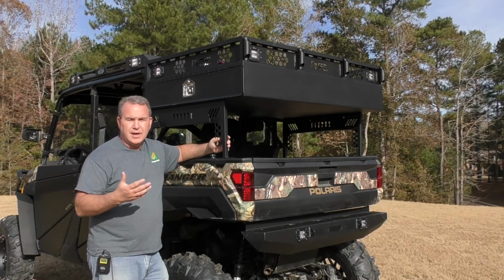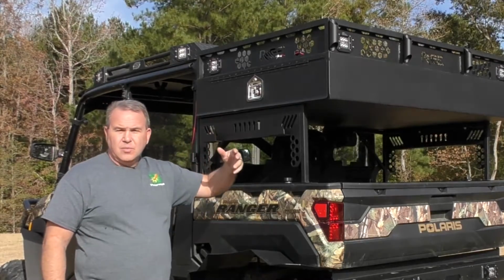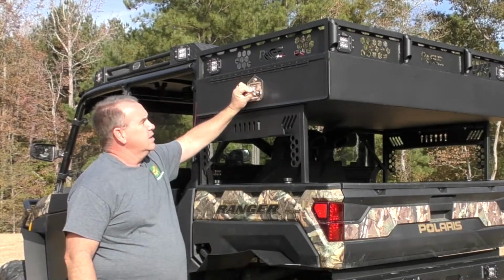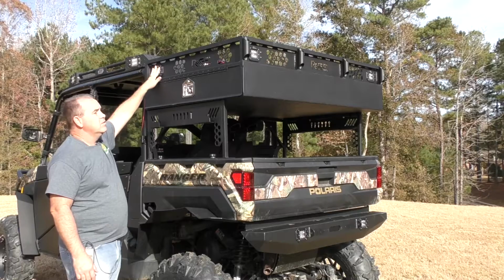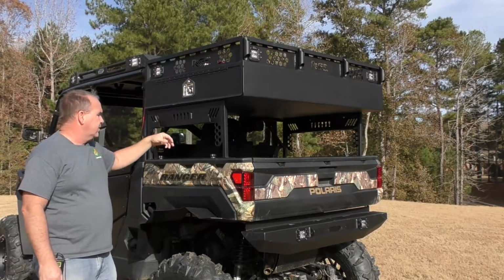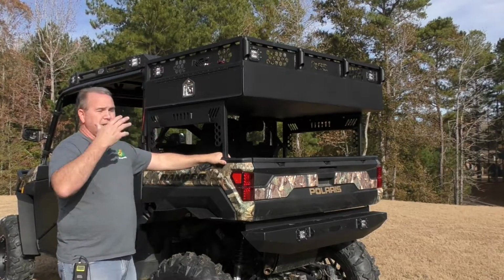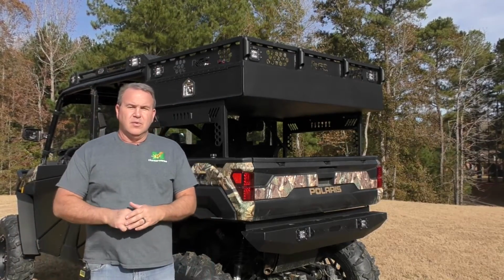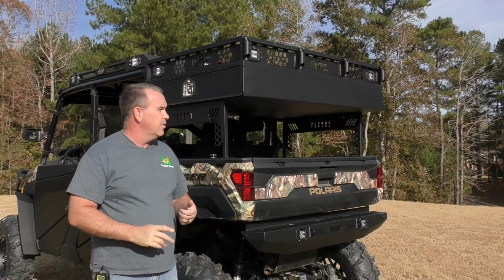Waterfowl/Duck Hunting Polaris Ranger XP 1000 Rage Fab Duck Rack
This video is about the Rage Fab Duck Rear Rack for a Polaris XP 1000 Crew Ranger